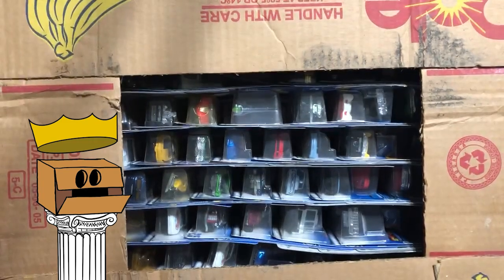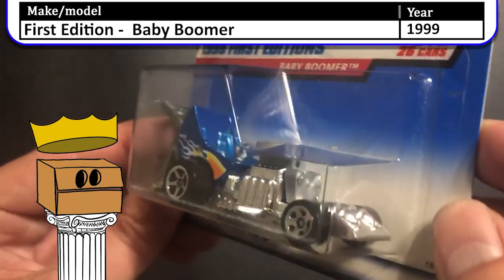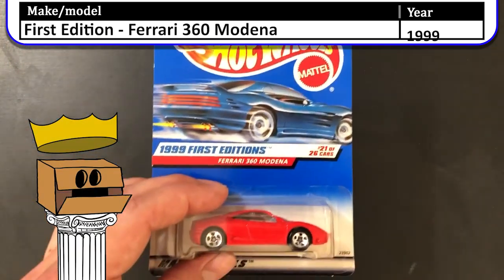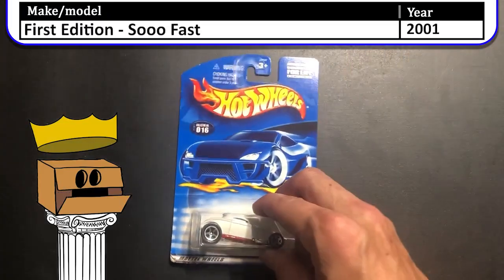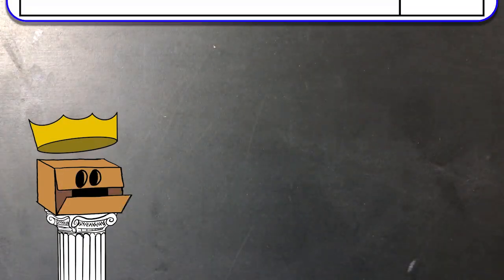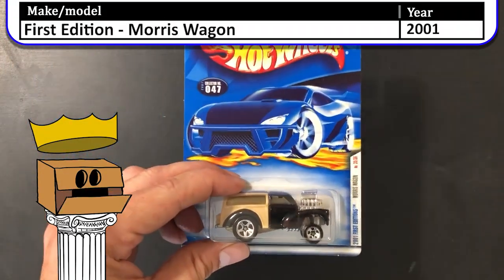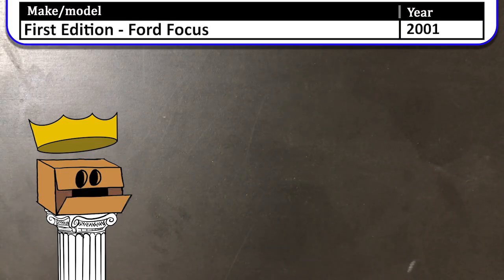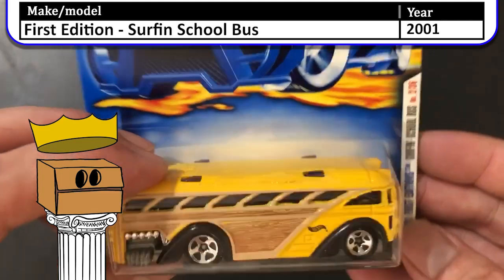Ep 23: Banana Box 1 Part 2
Hi, my name is Jason and I have been collecting Hotwheels for over 25 years now. In that time I have collected thousands of cars, boxed them and stored in my parents attic.  But I never get to see them or show them to anyone else. So this summer I spent 7 days filming my entire collection and now I am sharing it with you guys.

With a New Host the Unboxing KING!

All information was either obtained from Hotwheels Fandom Page or eBay.  eBay prices were collected 04/2024

Hotwheels - Episode 23 Banana Box 1 Part 2

01  1999  FE - Monte Carlo Concept Car       $3 - $8
02  1999  FE - Baby Boomer         $2 - $5
03  1999  FE - 1970 Chevelle SS        $3 - $10
04  1999  FE - 1970 Chevelle SS        $3 - $10
05  1999  FE - Olds Aurora GTS 1        $3 - $8
06  1999  FE - Olds Aurora GTS-1        $3 - $8
07  1999  FE - Olds Aurora GTS3        $3 - $8
08  1999  FE - Chrysler Pronto        $3 - $8
09  1999  FE - ‘56 Ford Truck         $3 - $7
10  1999  FE - Ferrari 360 Modena        $7 - $10
11  2001  FE - Sooo Fast          $3 - $8
12  2001  FE - 1971 Plymouth GTX        $3 - $8
13  2001  FE - Ford Thunderbolt        $3 - $9
14  2001  FE - Mo Scoot          $3 - $8
15  2001  FE - Monoposto         $2 - $6
16  2001  FE - XS IVE          $2 - $7
17  2001  FE - Morris Wagon         $3 - $10
18  2001  FE - Honda Civic Si         $5 - $10
19  2001  FE - Toyota Celica         $3 - $10
20  2001  FE - Ford Focus        $2 - $5
21  2001  FE - OLD #3         $3 - $8
23  2001  FE- Surfin School Bus        $3 - $8